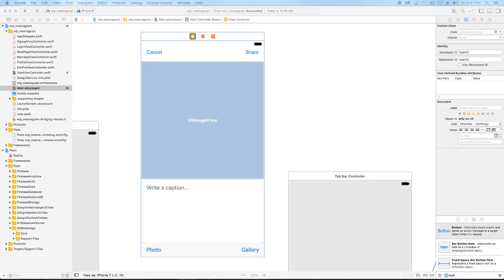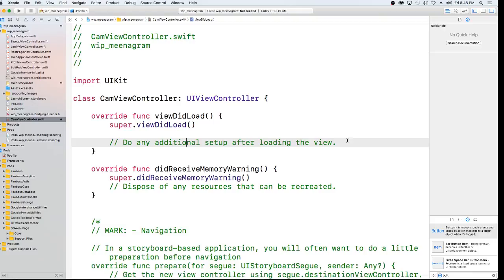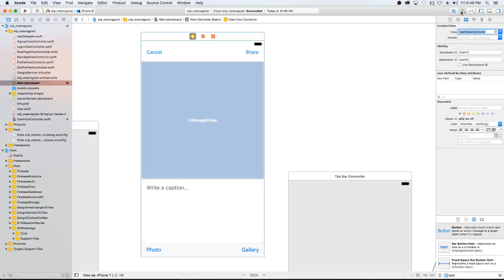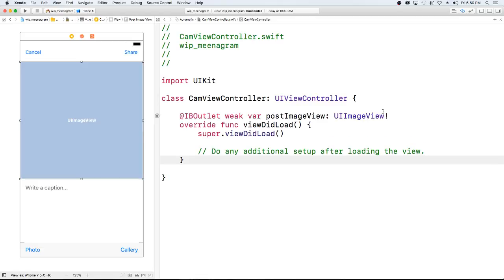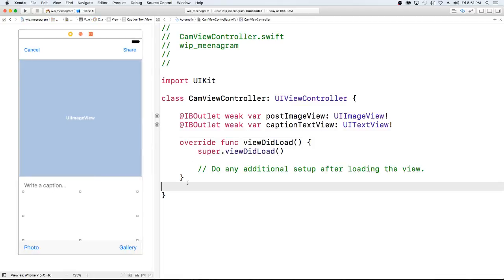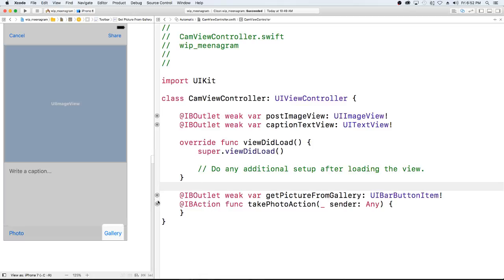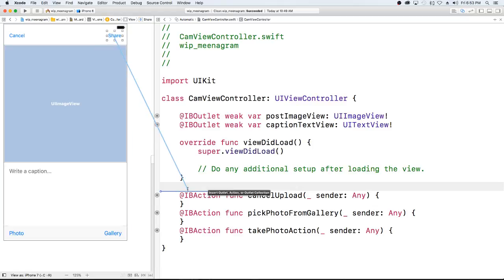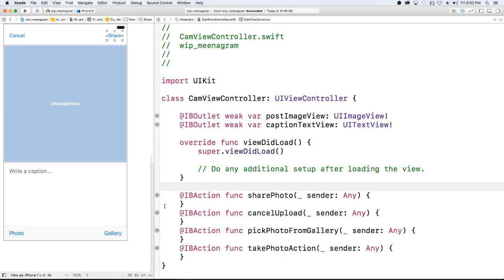Instagram Clone part 17: Wiring Up our User Interface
In this video I will be linking our UI to our view controller class. This is a game plan video so there won't be any coding.

I want to make sure we are all on the same page moving forward!